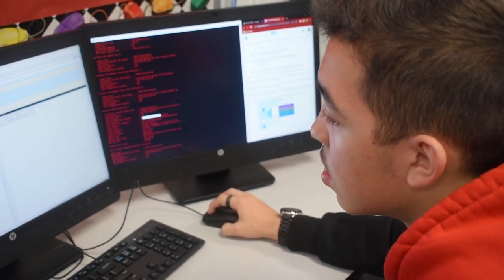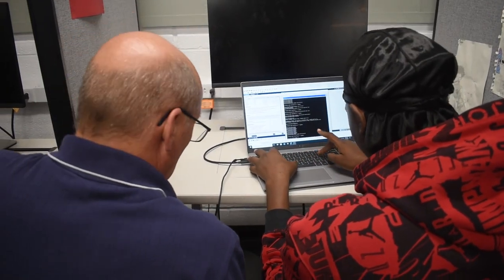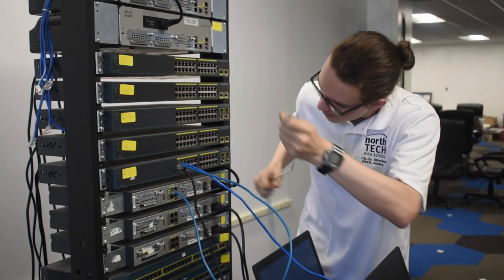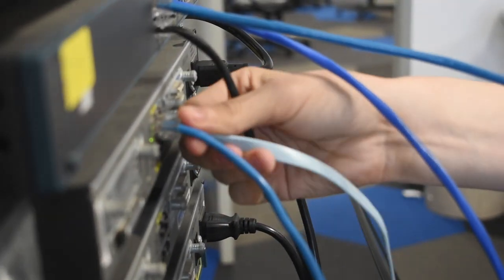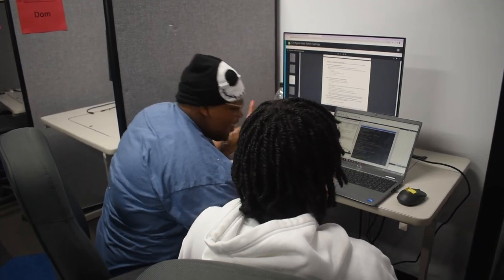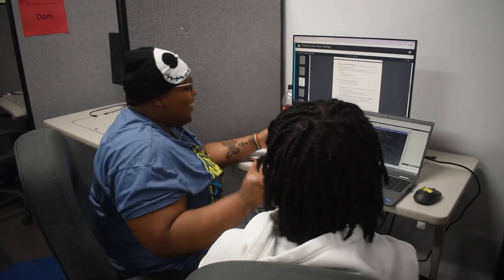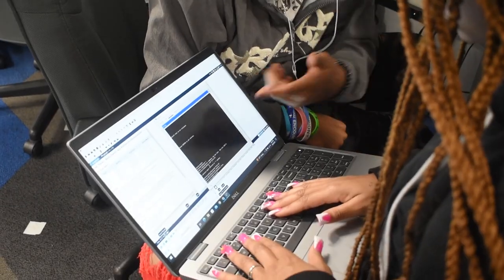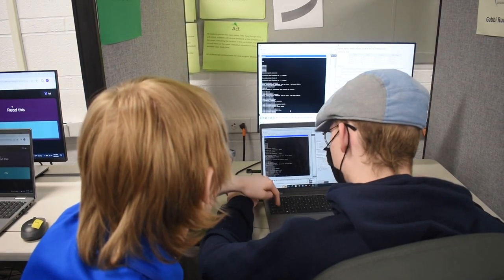CISCO Networking Program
This academy is an honors course in which students learn how to design, install and troubleshoot complex computer networks. They will navigate a variety of projects as they complete CISCO’s online curriculum in preparation for their certification exams.